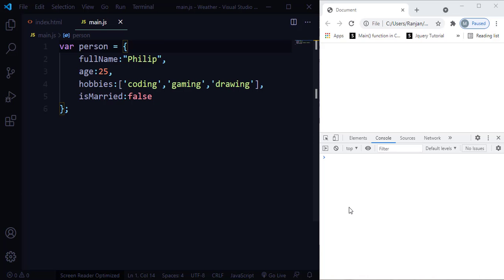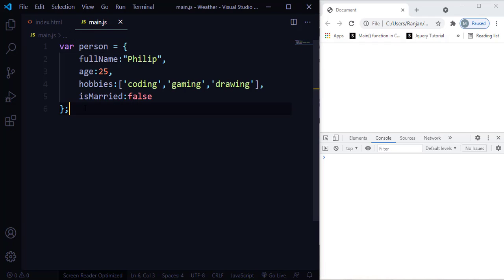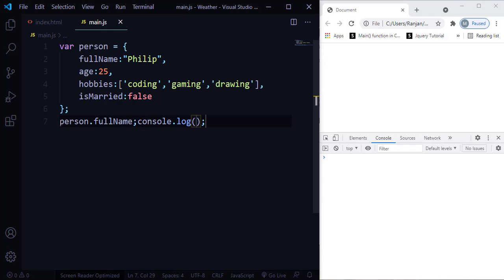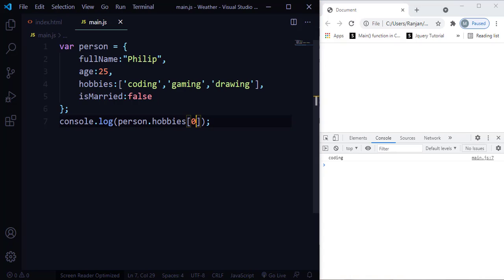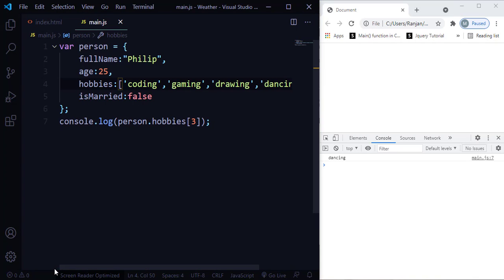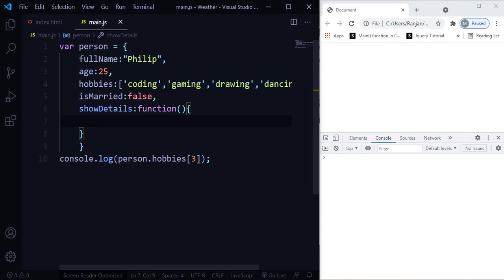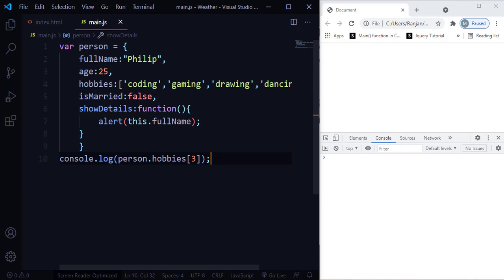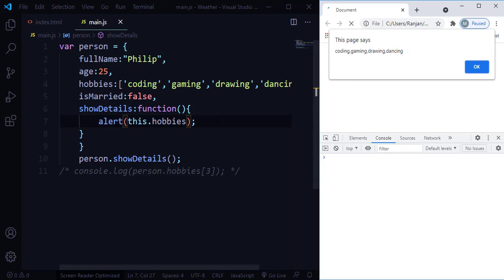#16 JavaScript objects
in this tutorial, you will learn all the basic methods that are found in the javascript object  methods